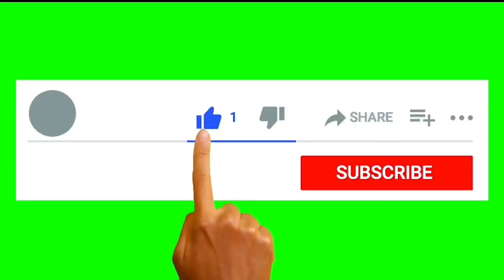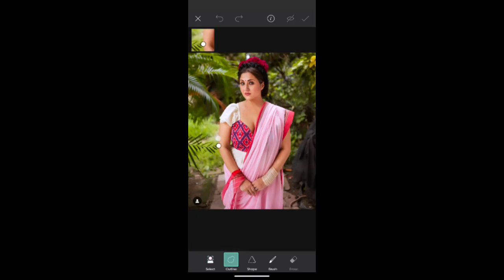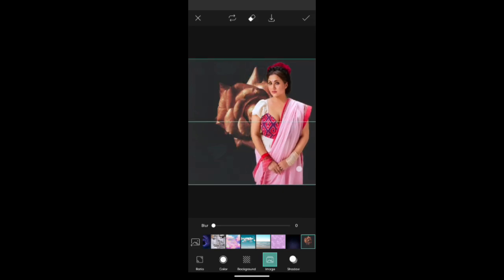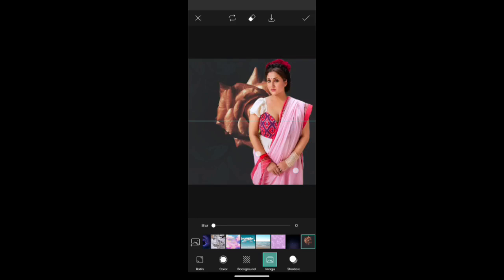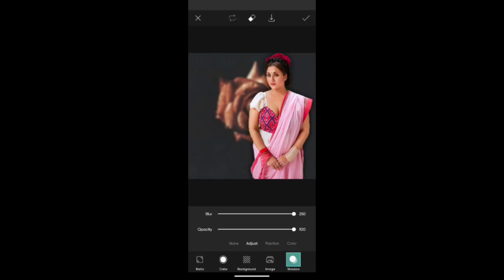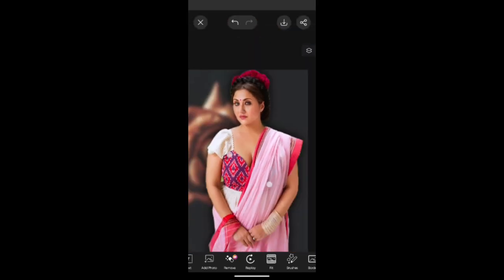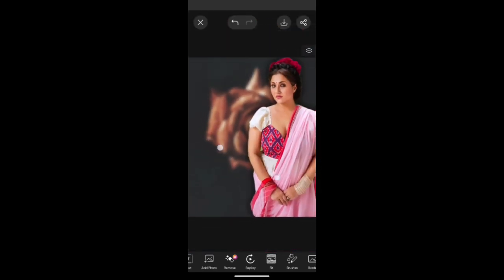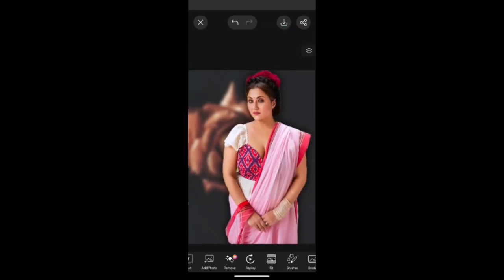how to joint Best Editing Apps for iPhone photo Editing Background change Tips For Better Results 07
how to joint Best Editing Apps for iPhone  photo Editing Background change Tips For Better Results

Editing pictures with a green background commonly known as using a green screen or chroma keying is a popular technique in photography and videography to superimpose subjects onto different backgrounds. Here’s a step-by-step guide on how to do this using some common photo editing software

Using Adobe Photoshop
Open Your Image

Open the image with the green background in Photoshop
Select the Green Background

Use the Magic Wand Tool W or the Select Color Range Select  Color Range to select the green background
Adjust the Fuzziness slider in the Color Range tool to include all the green tones in the selection
Refine the Selection

Use the Select and Mask option to refine the edges. Adjust the Smooth Feather and Contrast sliders to get a clean selection.
Use the Refine Edge Brush Tool within the Select and Mask workspace to improve the selection around hair or fine details.
Remove the Background

Once satisfied with the selection, press Delete or add a layer mask to remove the green background.
Add the New Background

Open the image you want to use as the new background
Drag the new background layer into the project and place it below the layer with your subject
Adjust the Subject

Move and resize your subject layer as needed to fit the new background
Color Match Optional

To make the composite more realistic, use adjustment layers like Color Balance, Hue Saturation or Curves to match the colors and lighting of the subject and the new background
Final Touches

Add shadows or other effects to make the composite look more natural
Use the Blur Tool or Gaussian Blur filter to soften the edges if necessary
Save Your Image

Save your edited image in the desired format e.g. JPEG, PNG
Using GIMP GNU Image Manipulation Program
Open Your Image

Open the image with the green background in GIMP

Use the Fuzzy Select Tool U to click on the green background.
Adjust the Threshold as needed to select all green areas
Refine the Selection

Go to Select Grow or Select  Feather to refine the edges of your selection.
Remove the Background

Press Delete to remove the green background.

Copy and paste it into your project, then move it below the subject layer.
Adjust the Subject:

Use the Color Tools Colors  Balance, Hue-Saturation, etc. to match the colors and lighting of the subject with the new background.
Final Touches:

Add shadows or other effects to integrate the subject with the new background seamlessly.
Use the Blur Tool to soften edges if needed.
Save Your Image:

Save your edited image in the desired format.
Using Online Tools e.g., Canva, Pixlr
Upload Your Image:

Upload the image with the green background to the online tool.
Remove Background:

Use the background remover tool, often available in the editor, to remove the green background.
Add New Background:

Upload or select a new background from the tool’s library and position it behind your subject.
Adjust and Finalize:

Adjust the positioning, size, and color balance to blend the subject with the new background.
Add any final touches like shadows or effects.
Save Your Image:

Download the edited image.
Tips for Better Results:
Lighting: Ensure the green background is evenly lit to avoid shadows and color variations.
Wardrobe: Avoid green clothing or accessories that might blend with the background.
High Resolution: Use high resolution images for better quality and easier editing.
Practice: The more you practice, the better you’ll become at refining selections and making realistic composites.

This channel may use some copyrighted materials without specific authorization of the owner but contents used here fall under the “Fair Use” as described in The Copyright Act 2000 Law No. 28 of the year 2000 of Bangladesh under Chapter 6, Section 36, and Chapter 13 Section 72.

Important notice :
 These all background images credit by google & the internet. We just edited & Published education & teaching purposes only.

Your Queries-
How to edit photoshop cc
How to photo edit on PicsArt
PicsArt effects of a frame add
photo editing VIDEO
photo background change trick
How to photo edit Effects Editing
The frame adds photo editing on PicsArt
new photo effects Editing on PicsArt
New video editing on PicsArt

new magic wand edit
green background
green photo
hair green screen